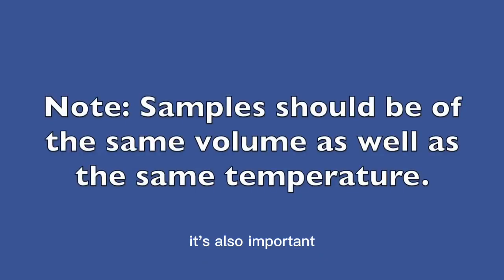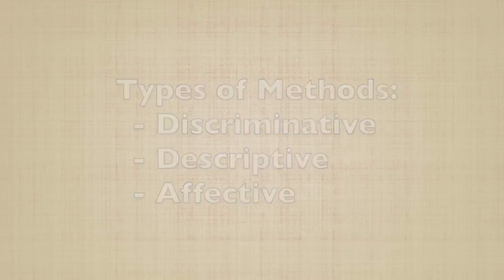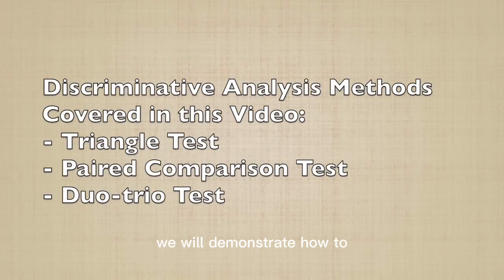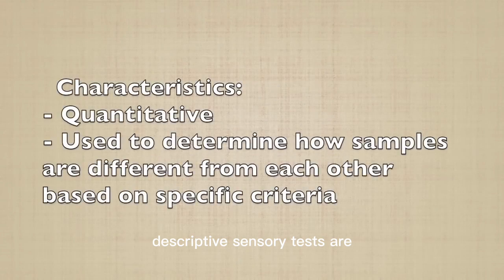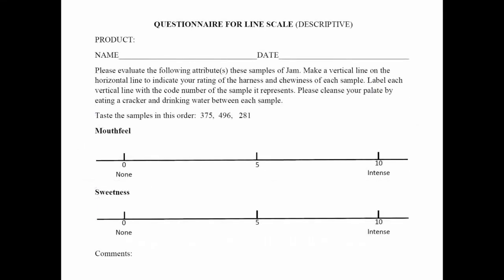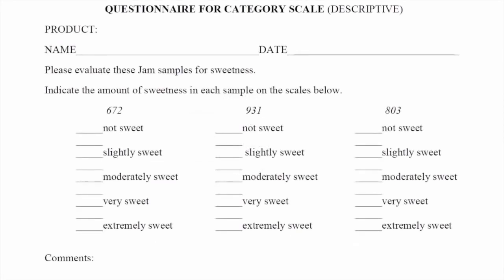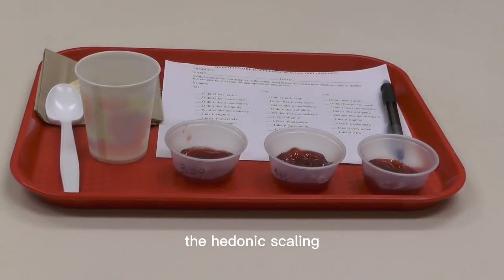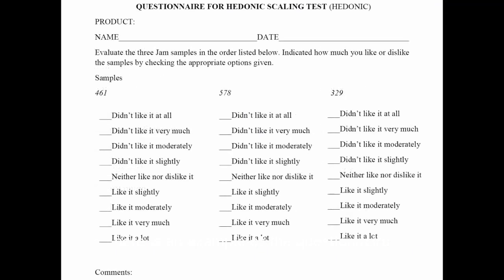3月20日